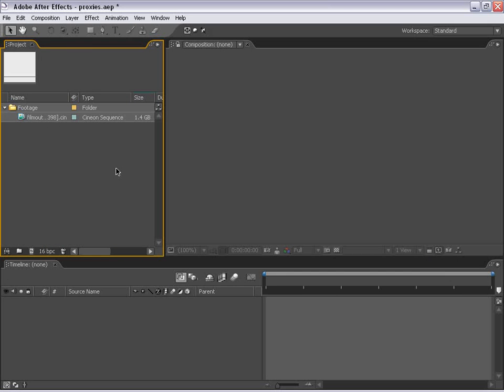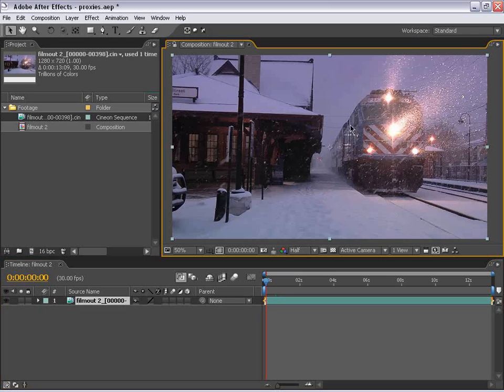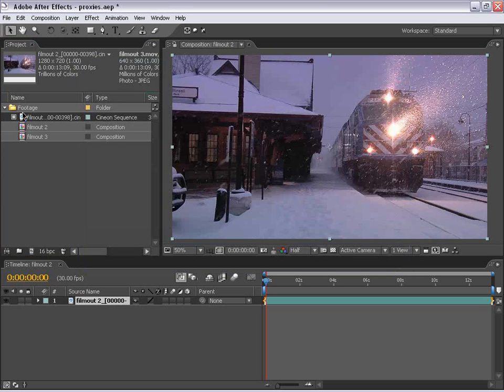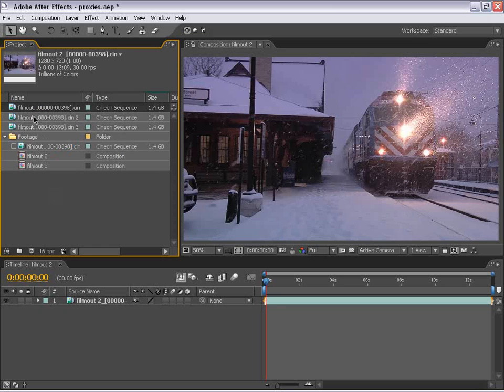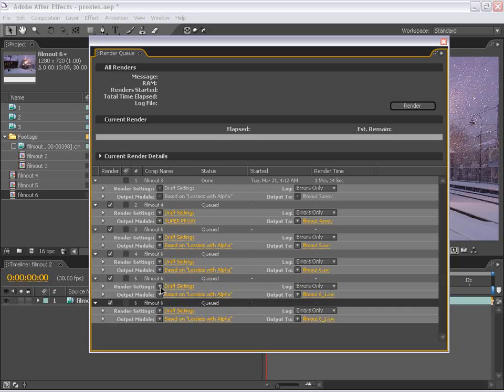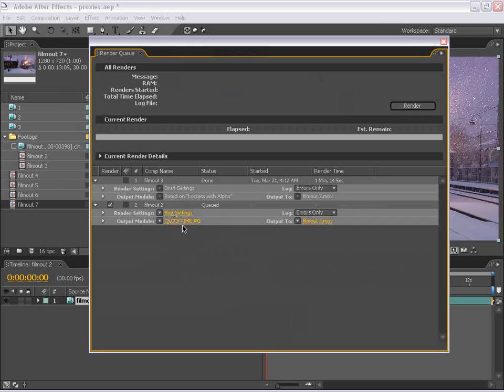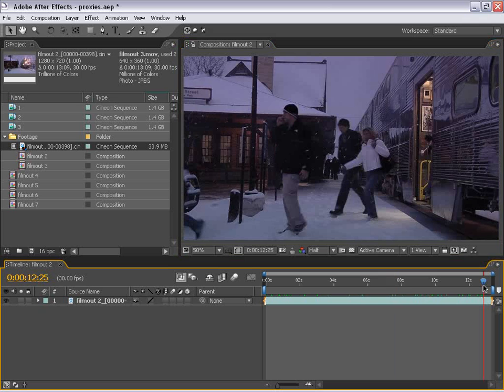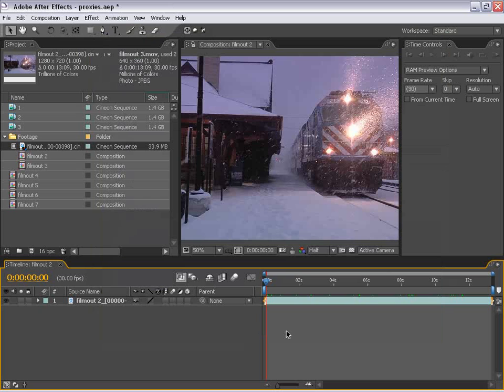Render Tips and HD Proxies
In this video tutorial from CreativeCOW.net you will learn how to use proxies inside of After Effects 7.0.